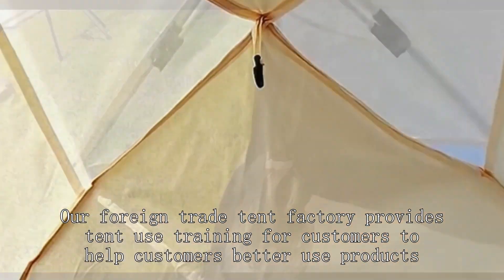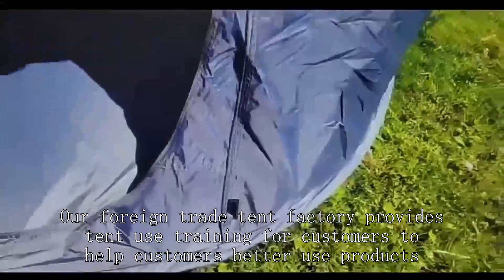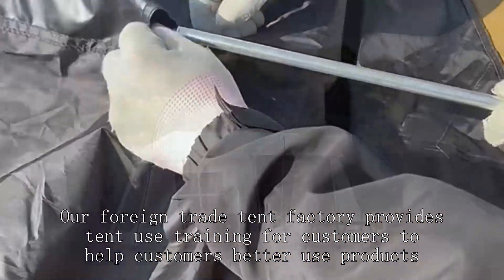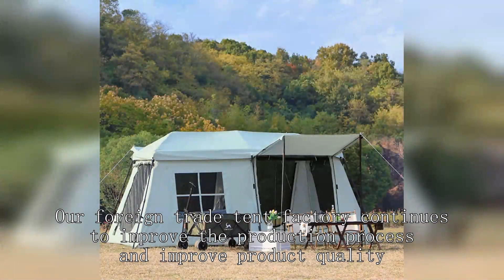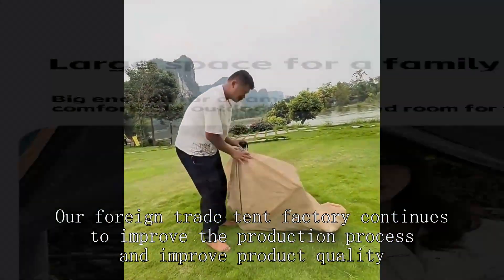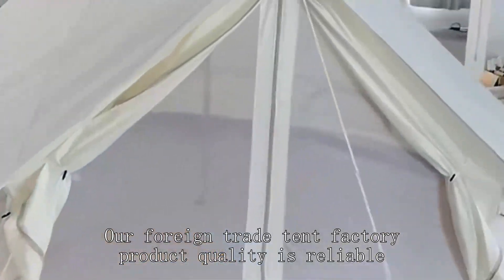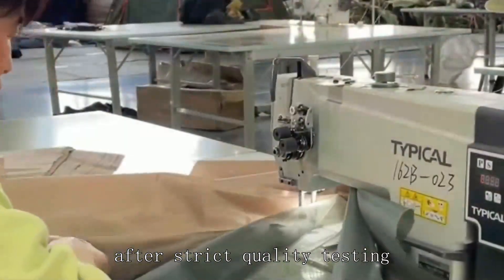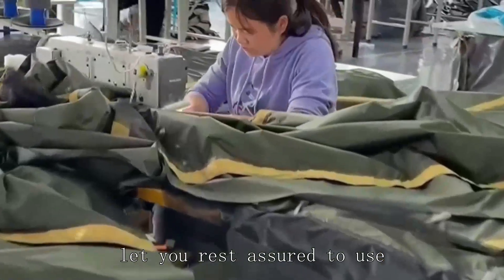Waterproof tent Supplier China High Quality Wholesale Price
BEIFEITE tent factory Company
Indian-style tent Des Moines, IA
best tent for coachella
Laboratory tent Missouri
4 season tent rental car tent rental
8 person bell tent
tenterfield music festival
Tunnel tent Richmond, VA
Dome tent Santa Ana, CA
High-altitude tent South Carolina
vango hydrogen tent review,
Three-season tent Washington
with full rainfly
Mountaineering tent St. Paul, MN
put pop up tent away,
H-shaped tent Long Beach, CA
zempire atlas canvas cabin tent,
hayling 6 air tent,
magellan outdoors mission 8 person tunnel tent replacement pole
magellan tellico 3 tent
2 person waterproof backpacking tent
Three-season tent Colorado Springs, CO
Mobile office tent Oakland, CA
water meter stolen complaint,
Bicycle touring tent Fort Worth, TX
unp camping tent 2 person,
teepee tent
how fishing hooks work,
bar rescue landmark fire,
winter hiking tent,
hunting lodge carnivora,
Indian-style tent St. Paul, MN
chicago soldier field
Family tent South Carolina
explore off grid,
Car-mounted tent Reno, NV
how to put up tarp shelter,
Three-season tent Montana
Fishing gear tent Indiana
backpacking tunnel tent
24 ft extension ladder fire service,
Light tent Delaware
Tent trailer
waterproof camping tent 2 person
gable tent factory,
cabin tent review 10 person instant
Camping tent Pennsylvania
best hunting gear for cold weather,
All-season tent Wyoming
Military command tent Missouri
Geodesic tent North Carolina
academy 6 man tent
Bicycle touring tent Arkansas
2 person inflatable tent,
cheaha state park photos
Geodesic tent South Carolina
Fishing Tent
tarp shelter setups,
guidesman rainer 8 person tent
best campgrounds near nyc
delaware shore
waterproof your tent,
pop up cabin tent
backpacking tent 1 person
four-season tent wholesaler,
the best beach tent,
Mountaineering tent Colorado
Light tent Minnesota
bulk tents for homeless
inflatable 4 person tent,
Military tent Charlotte, NC
hunting equipment
dump station for rv,
laboratory cabinet,
black friday grow lights
Hiking tent Raleigh, NC
military surplus store
Three-season tent Reno, NV
timber ridge 6 person yurt glamping tent,
Conical tent El Paso, TX
Military-style tent Houston, TX
Military command post tent Boston, MA
walmart wholesale business,
Disaster relief tent Greensboro, NC
H-shaped tent Alaska
single wall vs double wall tent,
ice fishing shelters clearance
emptying black water tank travel trailer,
trailer tent rental
Ultralight tent Texas
Camping tent Reno, NV
backpacker lightweight 2 man tent mountain warehouse,
msr bikepacking tent
stargazing domes near me
timber 6 person glamping tent,
indian tent,
Lightweight tent Nashville, TN
Instant tent Plano, TX
Light tent Michigan
Emergency rescue tent Hawaii
Military-style tent Mississippi
real living pop up sun shelter instructions,
tent trailer toy hauler,
waterproof tent house,
Medical tent New Mexico
Automatic tent Honolulu, HI
Instant Pop up Tent 2 Person
Gable tent Virginia
yurt tent living
trailer
pyramid tent,
Automatic tent North Carolina
heavy duty dome tent
Car camping tent California
instant tent 12 person
trekker tent 1
ntk tent pole replacement
glamping near san marcos, tx
big family tent camping,
best beach tents 2024
robens 2 man tent,
camping tent 6-8 person,
Big Sky Revolution 2P tent
Hunting tent Greensboro, NC
new york state campgrounds map
philadelphia history museum
table tent tutorial,
Military command post tent West Virginia
national parks in alabama with camping best alabama state parks for rv camping tent camping state parks
Exploration tent Augusta, GA
Tunnel tent Connecticut
Tunnel-shaped tent Santa Ana, CA
regatta pop up tent,
high altitude tent for sale
altitude tent benefits
Backpacking tent Connecticut
Pacific Play Tents Teepee
guide gear deluxe 18' x 18' teepee tent,
Photography-specific tent Florida
best hiking in arkansas
best backpacking hot tent
daiwa pacific sportfishing,
bike packing tent
frescoly 2 person tent,
best camping near san antonio
wedding rentals san jose
magellan tent review
bell tent rental
Military tent Mesa, AZ
real living pop up sun shelter
12 person tent setup,
camping tent factory china
birthday party rentals san antonio
canopy tent rental near me
tunnel tentang apa
Emergency tent Nebraska
canvas baker tent for sale
roof top tent cover,
6 person dome tent ozark trail,
campmaster air trailer tent,
tailgate tent diy,
mobile phlebotomist
darkroom tech print review,
ag3tm placard triple mag pouch,
Three-season tent Colorado
exploration tent
Military command post tent St. Paul, MN
jax deals
t8 hub tent review,
Laboratory tent Durham, NC
Disaster relief tent Missouri
how to set up tailgate tent,
us military pup tent,
kcelarec camping tent stove,
Four-season tent Boston, MA
Photography-specific tent Virginia Beach, VA